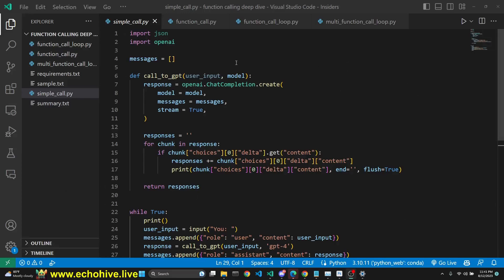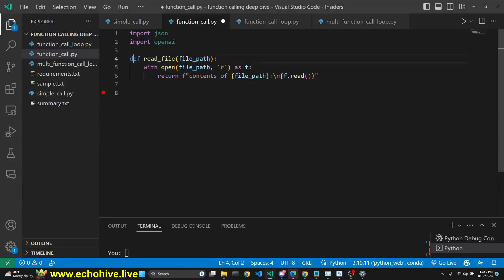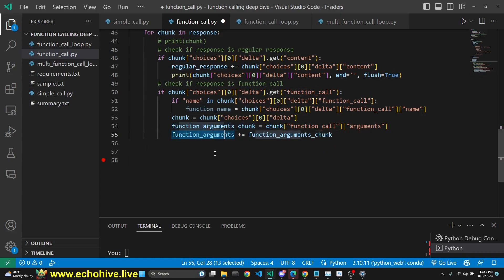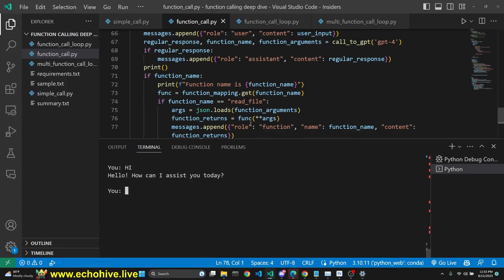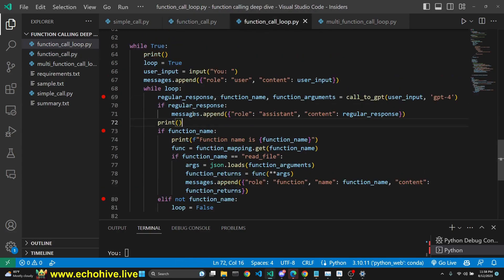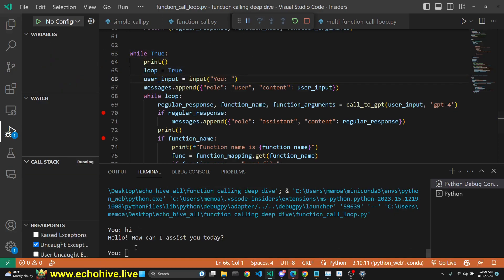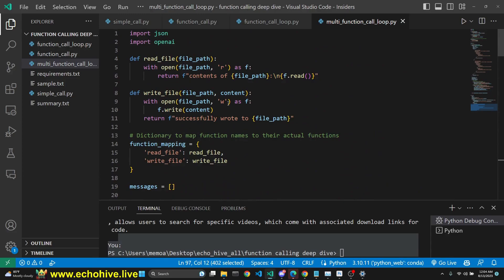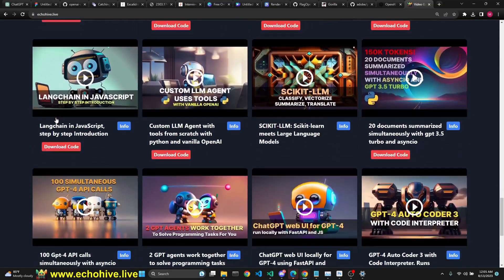GPT Function calling deep dive with streaming responses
We will explore function calling in depth from a simple example all the way to multi function agent like function calling

NOTE: Always be careful when auto executing functions. Especially with file operations. It is best to put a check to make sure agent does NOT modify anything outside of the working directory.

CHAPTERS:
00:00 INTRO
00:30 SIMPLE STREAMING CALL
01:56 BASIC FUNCTION CALL
06:34 FUNCTION CALL WITH A LOOP
11:13 MULTI FUNCTION CALL